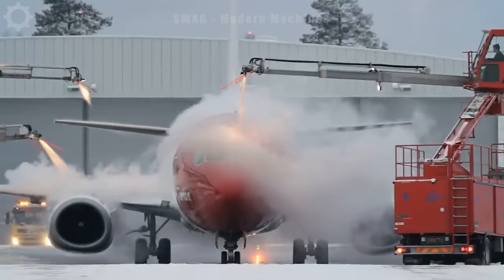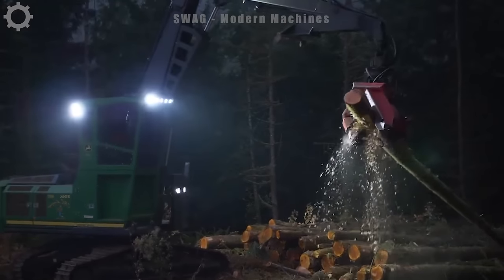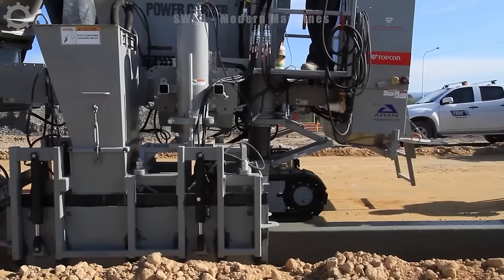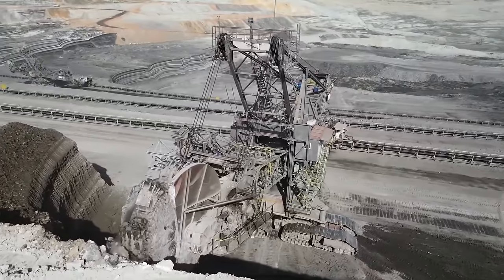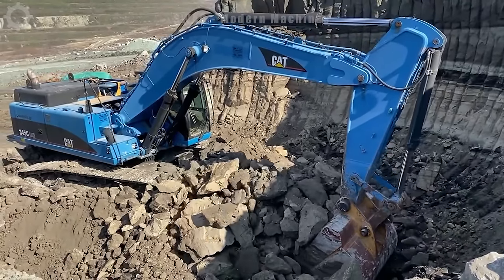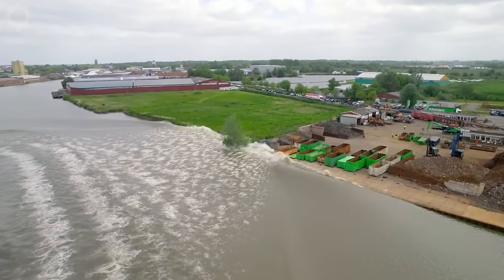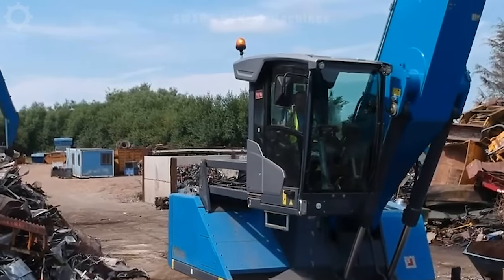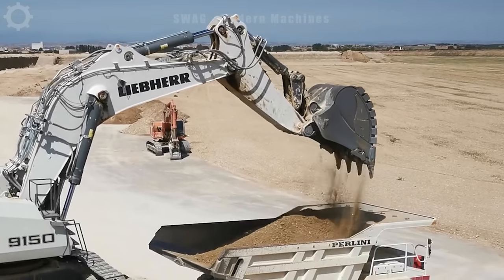500 Incredible Heavy Machinery You've Never Seen That Changed the World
500 Incredible Heavy Machinery You've Never Seen That Changed the World

In the contemporary industrial landscape, the astounding efficiency of heavy machinery stands as a testament to technological progress. These formidable heavy machinery units operate with unprecedented effectiveness, showcasing the pinnacle of modern engineering. From towering cranes to massive excavators, heavy machinery redefines the parameters of productivity and precision.

The versatility of heavy machinery is unmistakable, handling an array of tasks with unparalleled efficiency, whether it's in construction, mining, or manufacturing. With each technological advancement, heavy machinery becomes more powerful, adaptable, and environmentally conscious, contributing to sustainable practices. As we witness the continual evolution of heavy machinery, their impact on daily operations, project scalability, and global economic progress is undeniable, underscoring their indispensable role in shaping the fabric of contemporary industry.

0:00 - Heavy Machinery
11:40 - Large machinery
23:09 - Mining machinery
34:27 - Machinery for dismantling

Welcome to SWAG - Modern Machines! We're enthusiastic about introduction the most advanced technological equipment and machinery of the present era. In today's industrial landscape, the remarkable efficiency of progressively modern heavy machinery attests to technological advancements! Join us in exploring machinery and witness the transformative impact our modern equipment is having on industry and agriculture.